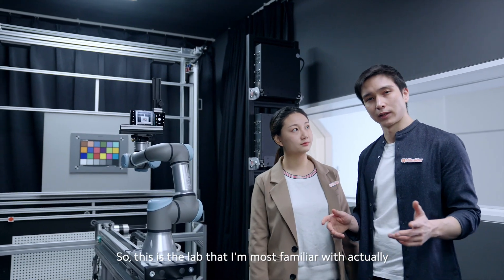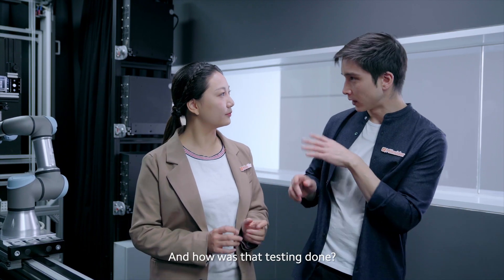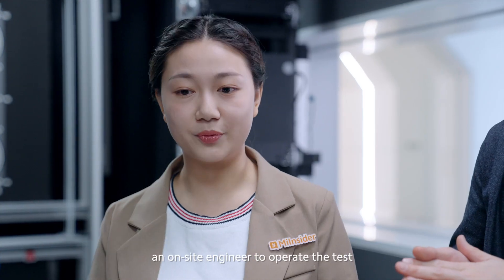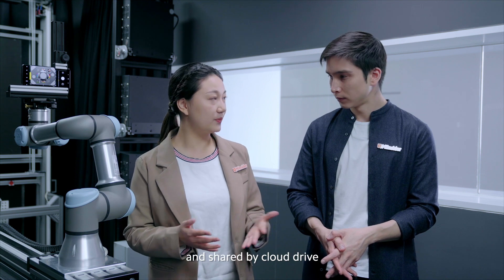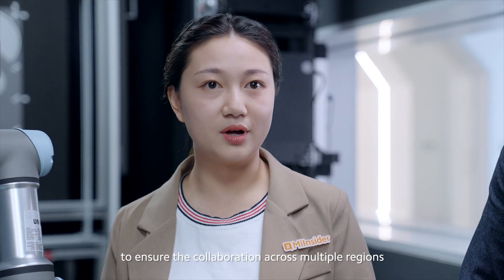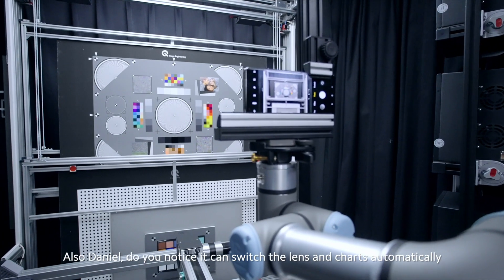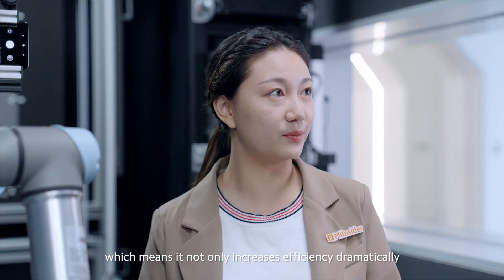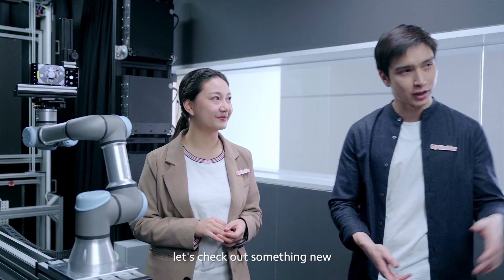Xiaomi Camera Tests | MiInsider shows you how we test our flagship smartphone cameras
The very first MiInsider LabTourTuesday is here. What goes on inside the first lab on our tour? If you're interested in photography, check this out!